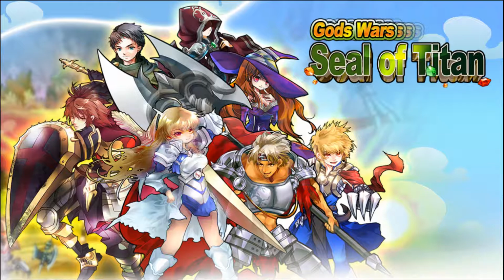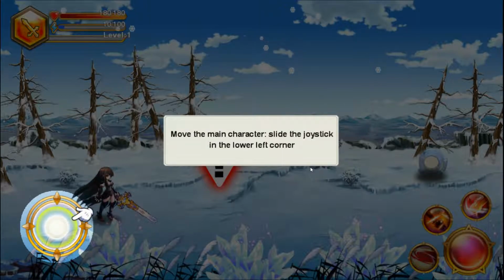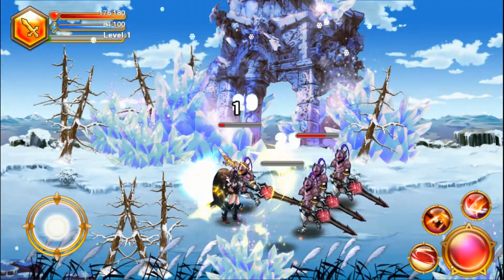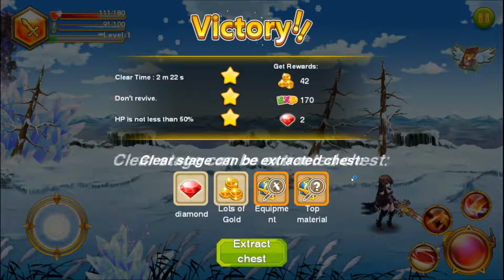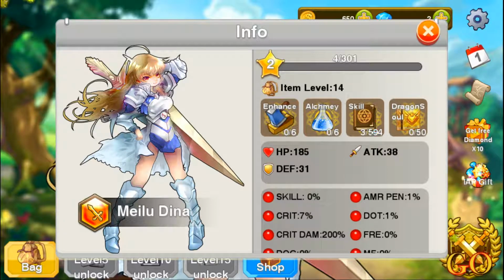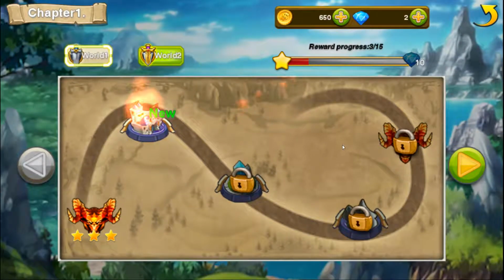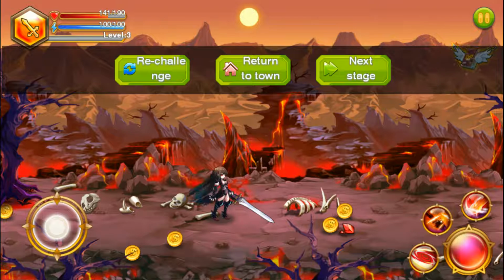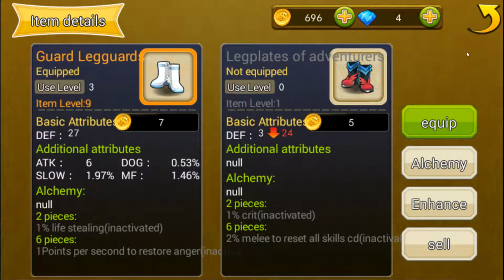Quick Play First look - Blade Of Titan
Quick Play First look: These are video's on mobile games. Their short few minutes of play and my initial impressions of what I'm seeing and feeling at the time of play. You have have a different experience when playing everyones different.

Find me!